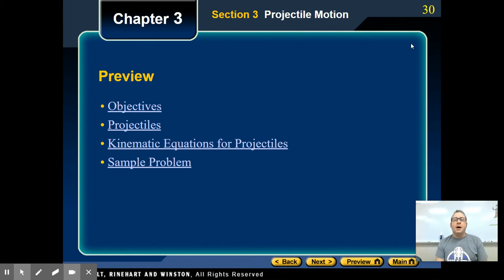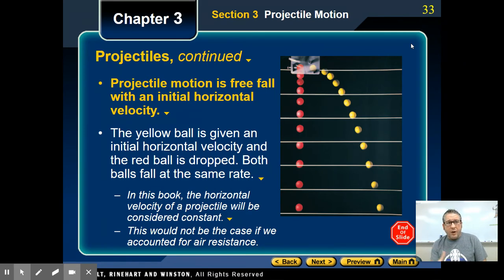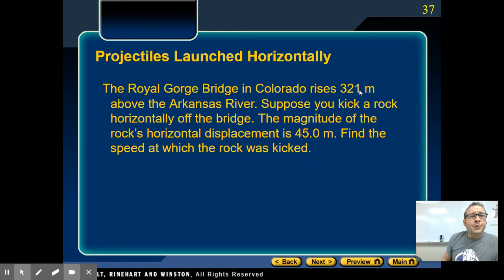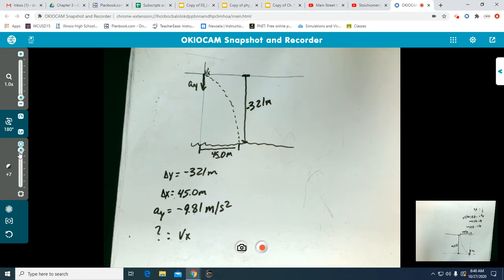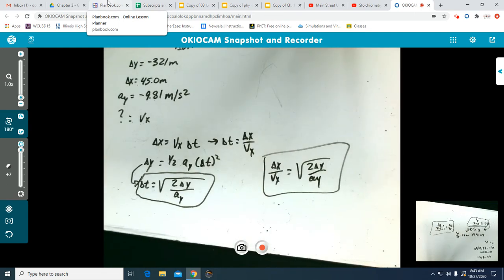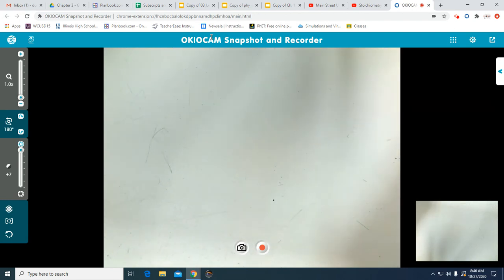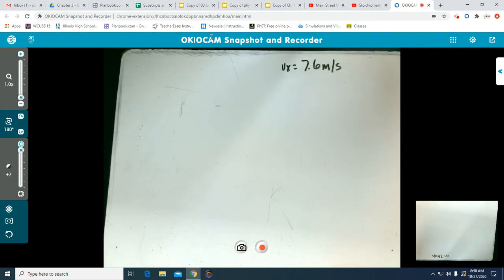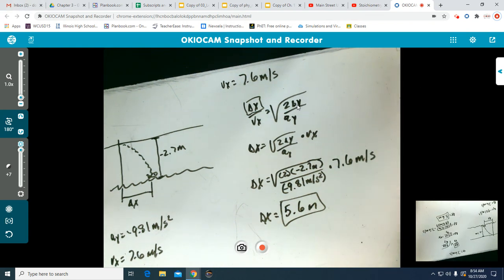Physics 3.3 notes: Oct 27, 2020